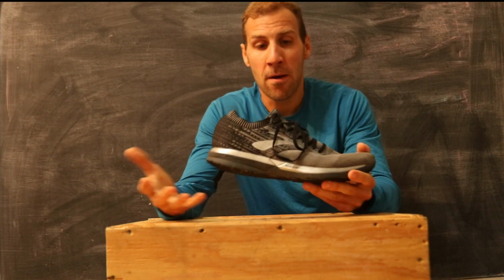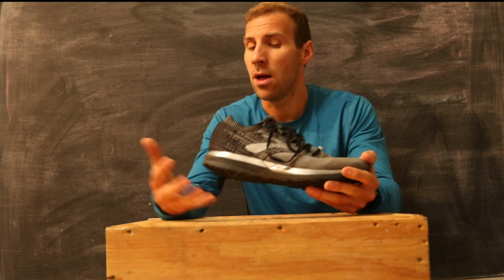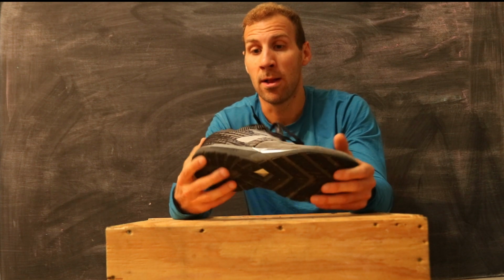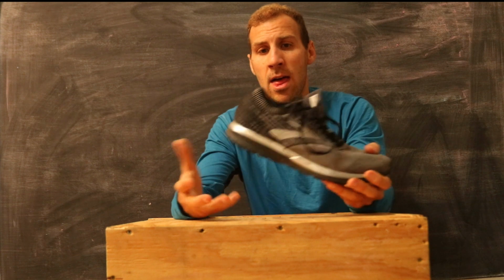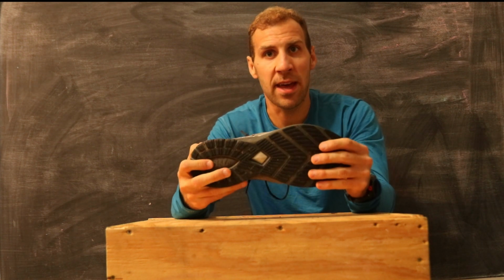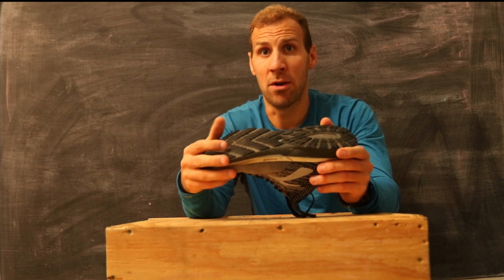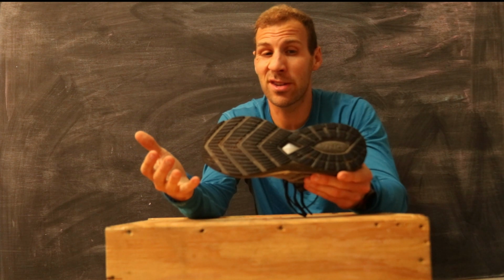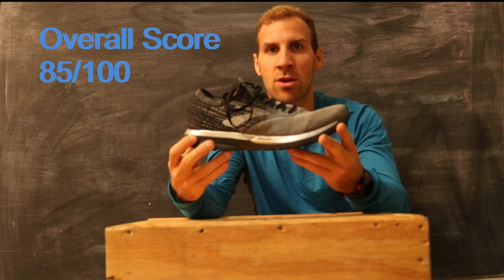Review: Brooks Ricochet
Brooks Ricochet: a running shoe review